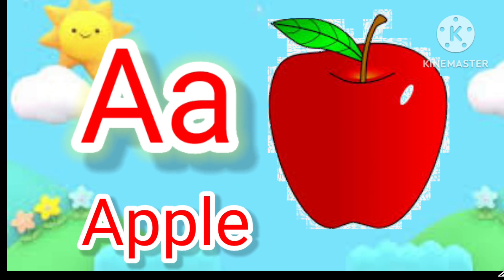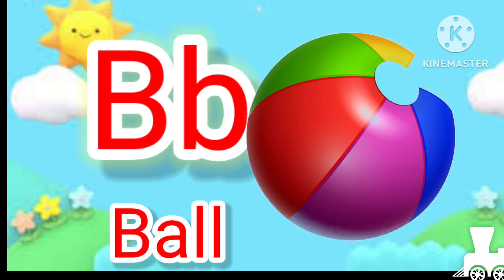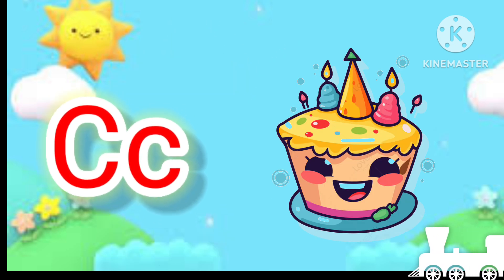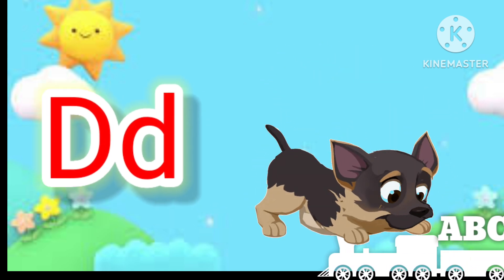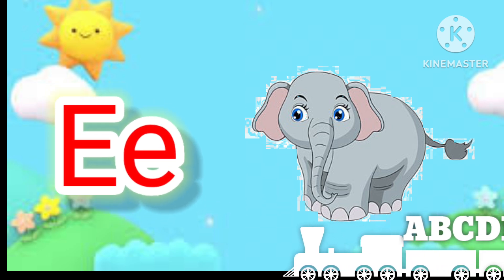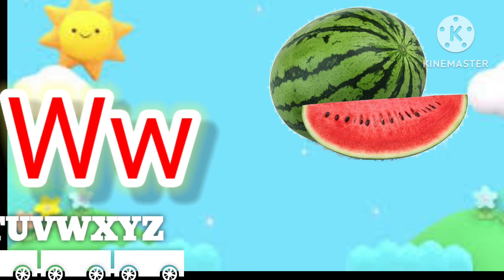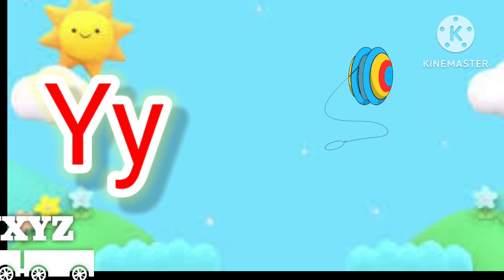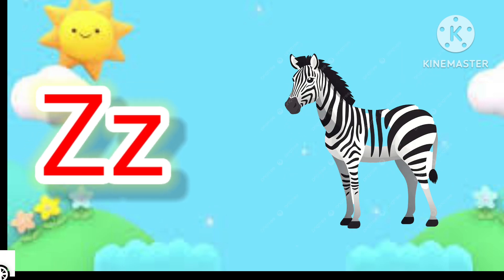ABC Phonics Song | A for Apple, B for Ball | Alphabet Learning"